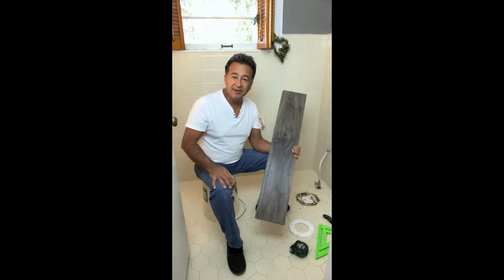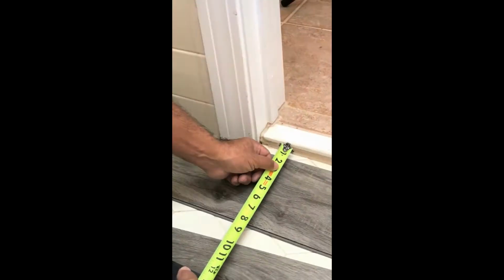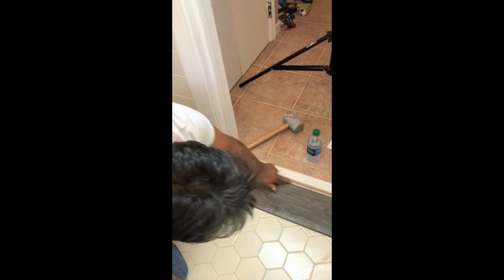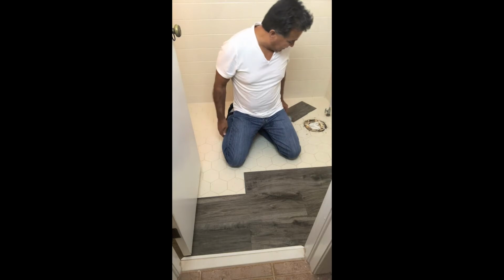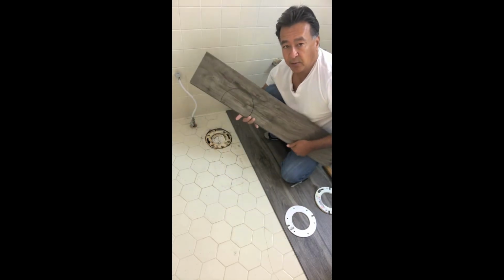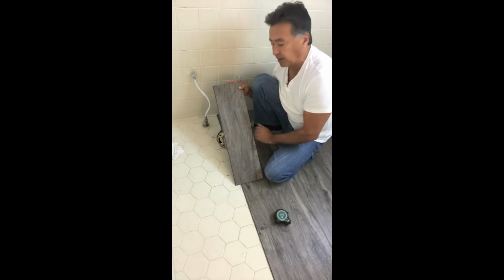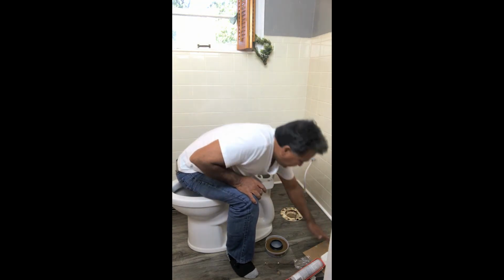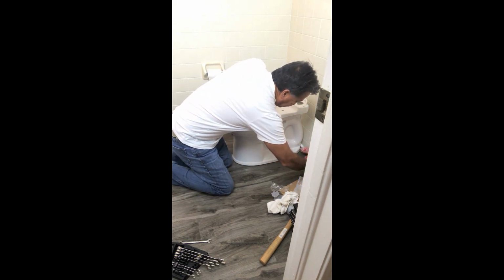SuperFast® RidgePlex™ Bathroom Installation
Watch our "how to" install SuperFast® RidgePlex™ Rigid Vinyl in a bathroom around a tub and under a toilet!